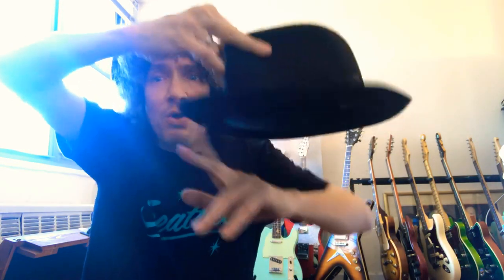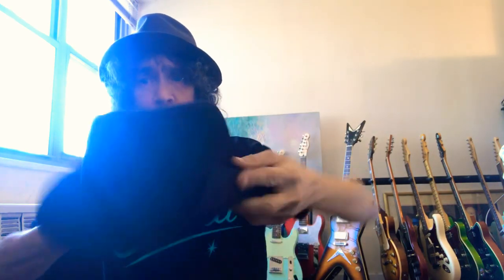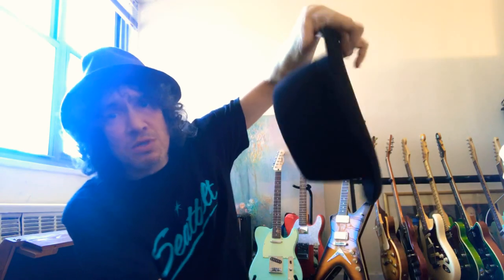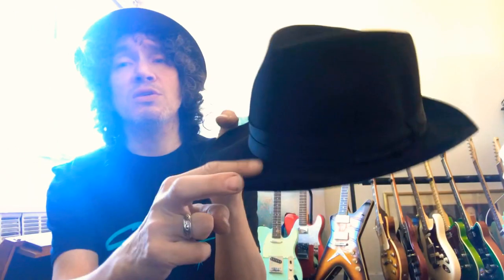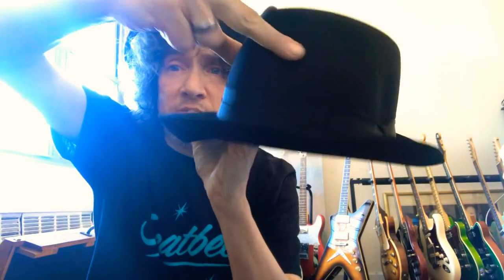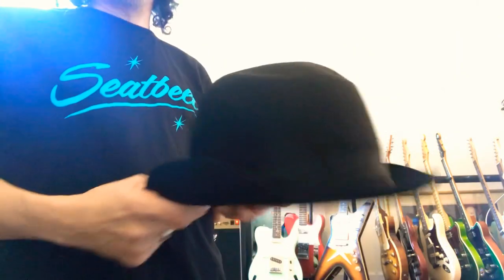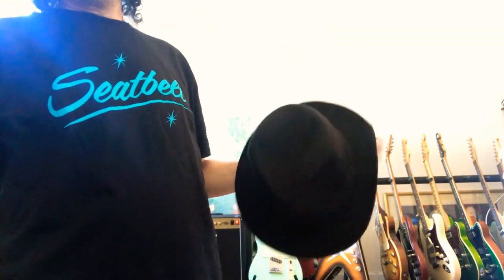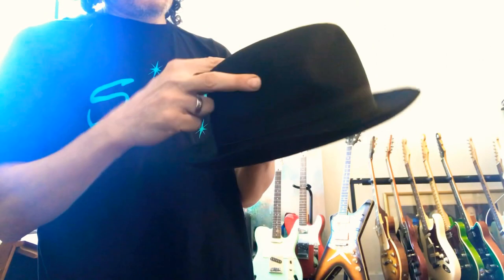🎸How To Store Hats At Home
Sincerely,
Keep the brim off of the table top!!
flip that brim up!
(Yes, even if u wear it flipped down, STORE it UP...)
No hot rooms or radiators nearby,
don't wrap in plastic and tie the bag, keep plasty dust covers open or on one side of the hat.
The box is ok, upside down,on a ring w the brim elevated, (for totally flat brims, pull out the ring)
Leave a wet hat out to dry before boxing, flip the brim up, invert it on a table top. No heat

  And many more tips...

 this is a subject I’ve touched on many times before,
 but it’s one of the most commonly asked questions,
  ..we have a lot of new viewers, who may need to see this.
how to store your hat.

and is no cost to u!
Thanks 🎩
😀Kev

 my name is Kevin,
I’m working at NYC’s oldest hat shop(founded 1911)
for 25 years,
..and this is HATS AND GUITARS !
I generally play guitar,
 talk about hats,
then play more.

If u see a 🎸symbol first in the title of the video, there is a music intro,

If there’s no no guitar symbol, there’s no music on that video..
you can always fast forward though, some are good, others, just noodling..

But it keeps me interested and motivated,to be honest..25 years of the same hat speeches and lingo, it can get tedious.

The guitar keeps it fresher for me, and some music people might actually enjoy it, I think.
Enjoy the videos, stay safe.
Kev

Tags: suit face and body type hat fedora Stetson resistol western hat open road strat Stratoliner premier 100x steaming steam blocking block hand shaping felt straw shantung beaver rabbit fur
shape body type face shaping hat shaping steam block hats fedora Stetson vintage fashionable headwear